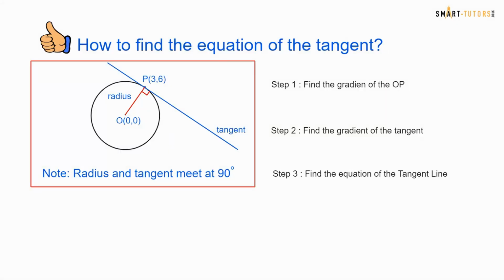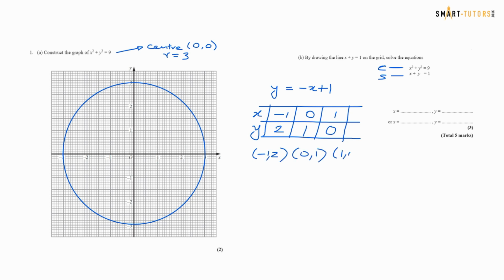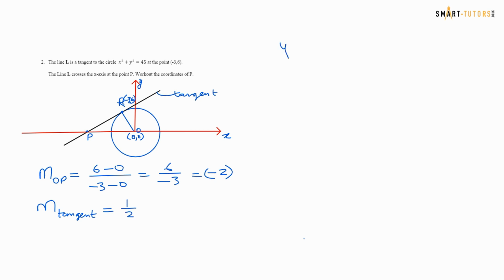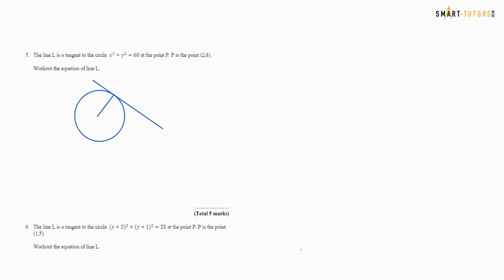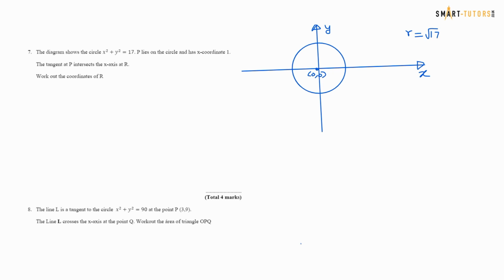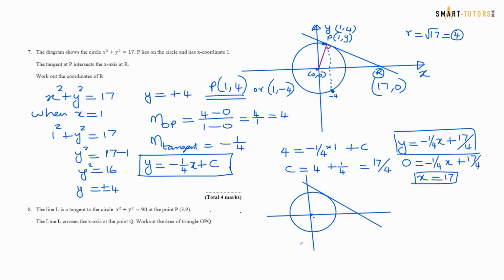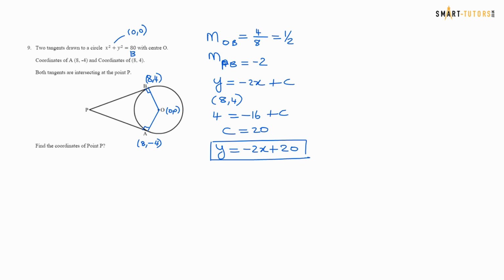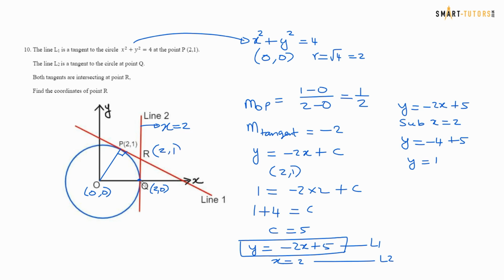GCSE Maths | Tangents & Circles - Topic Revision Part 8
A short video tutorial explaining how to find the equation of the tangents of circle.  We also shared few A* questions which may come in the GCSE 2019 exams.

Correction:
Question-4
13:11
Gradient of OP is -4/3 , the the perpendicular gradient is (negative reciprocal) = 3/4
So, Tangent gradient is m = 3/4
Equation is y = 3/4 x + C
Sub (3,-4)
then C = -25/4
So, equation is y = 3/4 x -25/4

Camera used for video: Canon 60D woth RODE microphone
Lens : Canon EF 17-40 mm f/4.0 L USM Ultra-Wide Angle
Lighting : Softbox
Editing Software : Final Cut Pro X

Smart Tutor adverts : Copyright to Smart Tutors (Us)
Logo Animation : Copyright to Smart Tutors (Us)
Artwork and Graphics : Created using Photoshop by Smart Tutors.